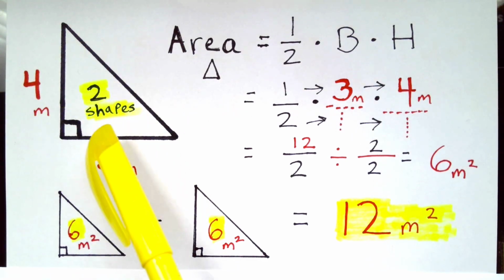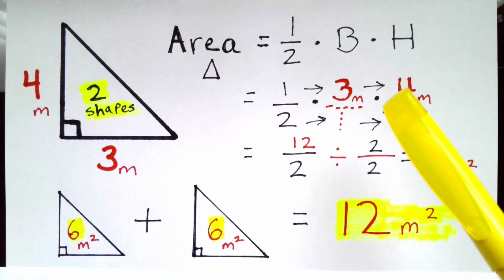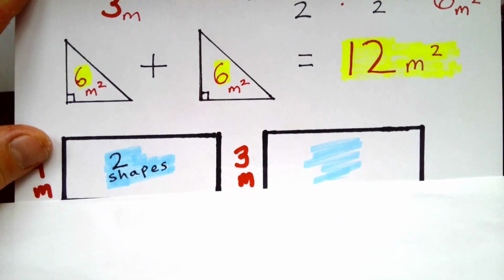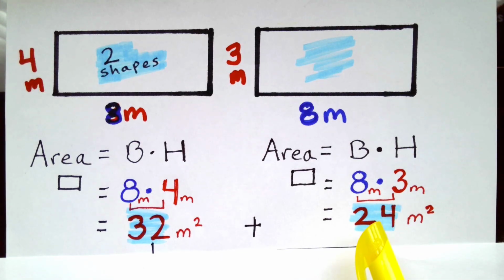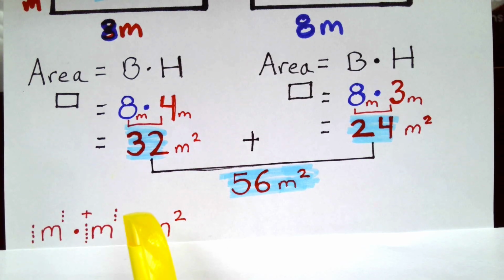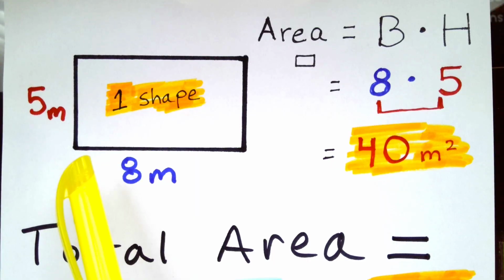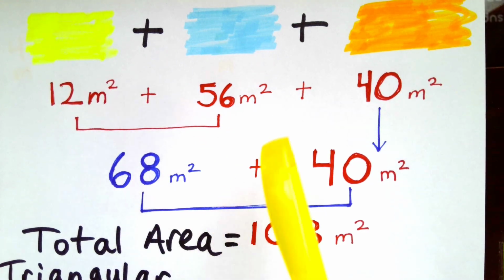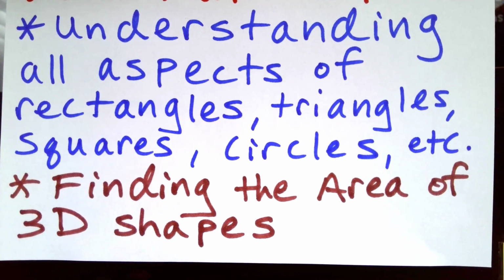Video #3 G.E.D. Question #5 Using a Diagram "What is the TOTAL AREA of the Triangular Prism?" Part 3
G.E.D. & HiSET Question #5 Using a Triangular Prism Diagram = "What is the TOTAL AREA of the Triangular Prism?" 3 of 3 total Instructional Videos = Step By Step Instructions on how to solve Math G.E.D. & HiSET Test Question = Using a Triangular Prism Diagram = "What is the TOTAL AREA of the Triangular Prism?"